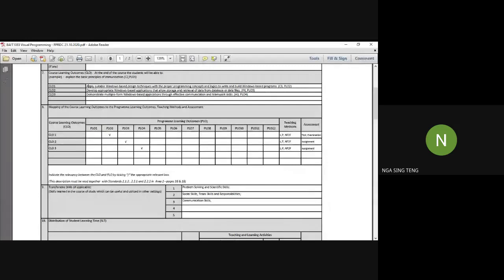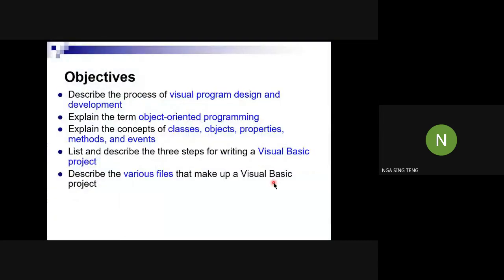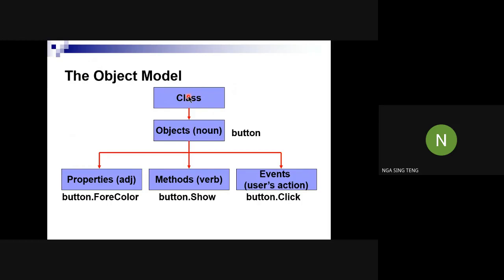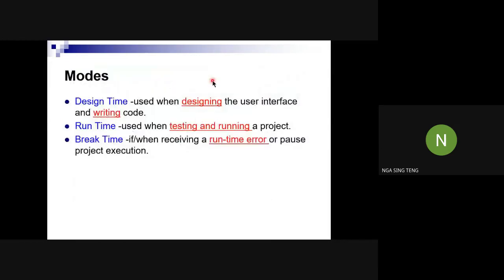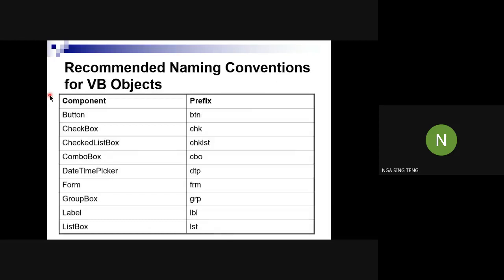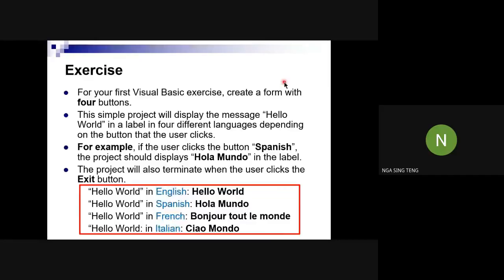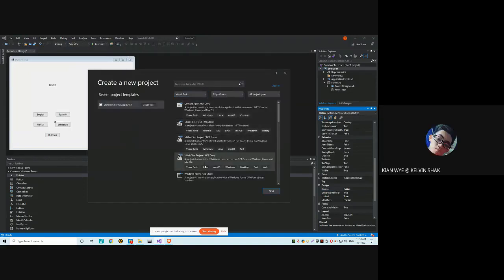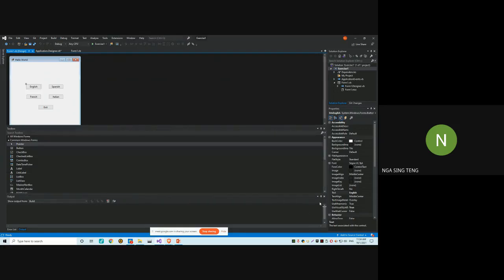(19.1.2021)VP Chapter 1 Introduction to VB NET